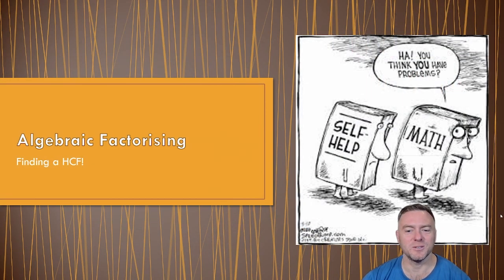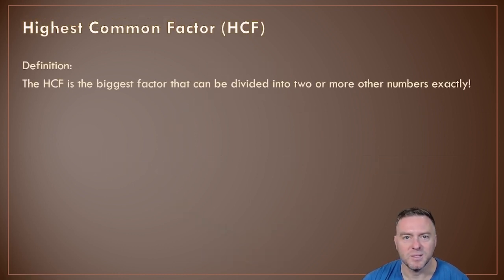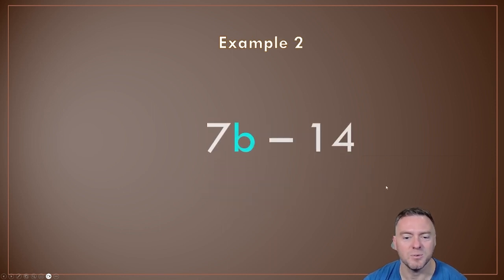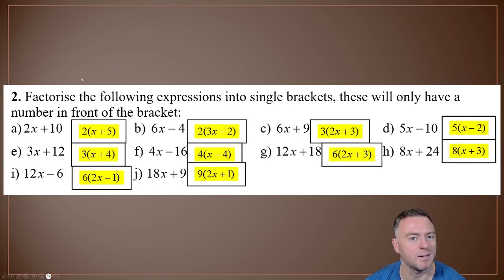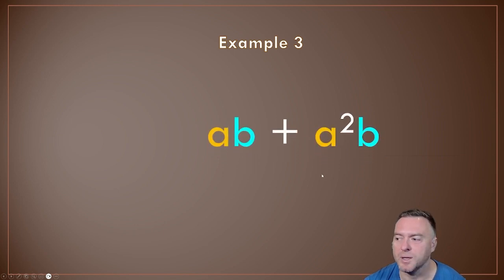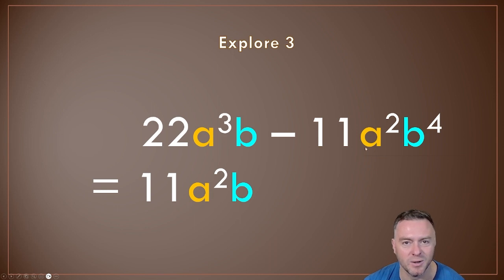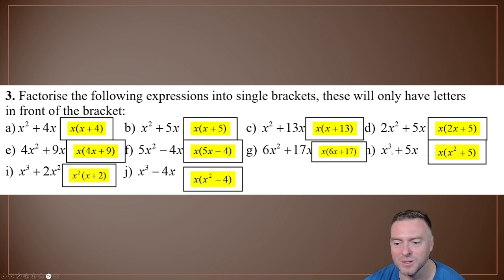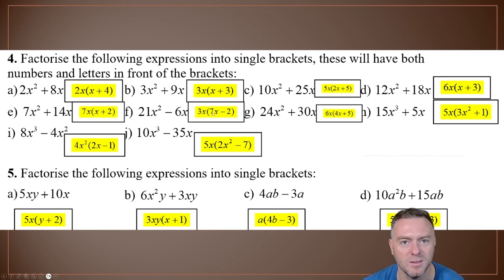Unlock Algebra: Master Factorising Single Bracket Terms 📚🔍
Dive into the world of algebra with our comprehensive tutorial on factorising single bracket terms! Perfect for students, educators, or anyone keen to refine their algebra skills, this video is your go-to resource for simplifying expressions like a pro. 🌟📏

In this detailed guide, we break down the process of factorising algebraic expressions that involve a single bracket. Whether you’re tackling homework, preparing for exams, or just curious about algebra, we've got you covered. We'll show you how to identify common factors and use them to simplify expressions efficiently and accurately. 🧠✏️

What you’ll learn:

Understanding the basics of factorisation
Step-by-step guide to factorising terms with a single bracket
Practical examples to solidify your knowledge
Tips to quickly identify common factors in algebraic expressions
Thank you for tuning in! 🙏 If this tutorial helped you grasp factorising single bracket terms, don’t forget to hit the like button 👍, subscribe for more math magic 🔔, and share this video with your friends or classmates who might benefit from it as well. Your support motivates us to keep delivering top-notch educational content. 🚀📈